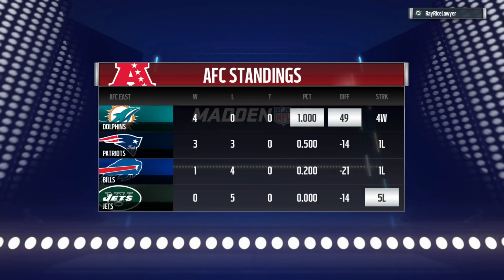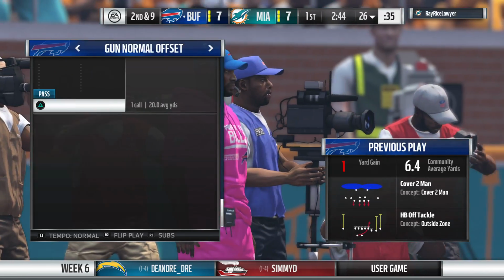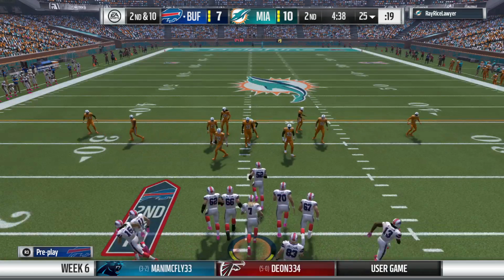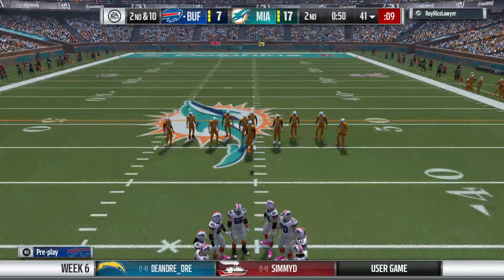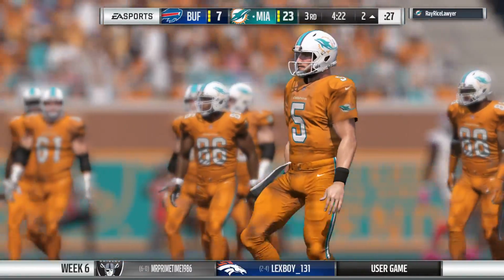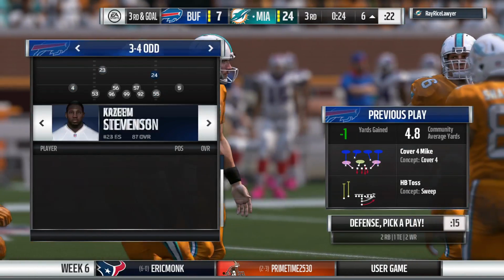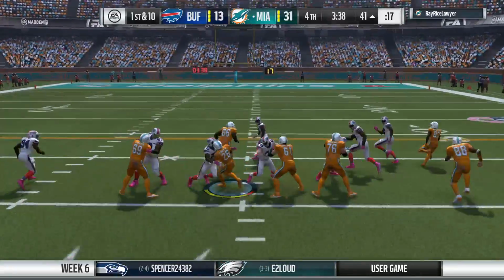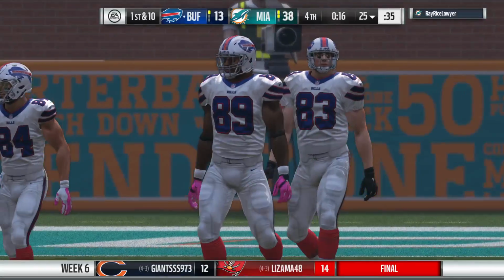Runnin thru the 6